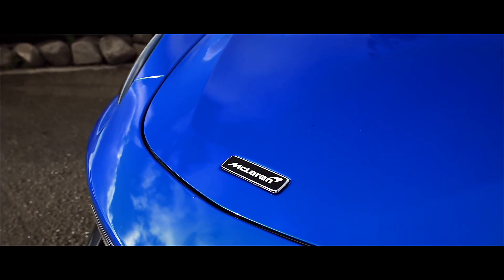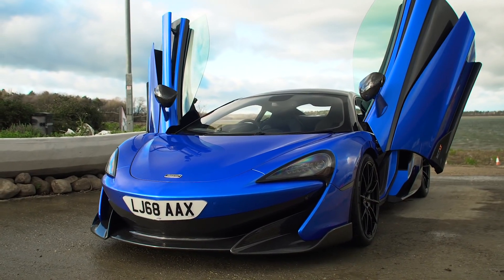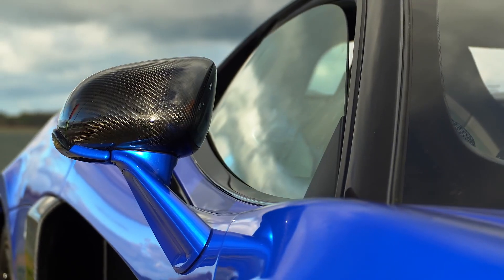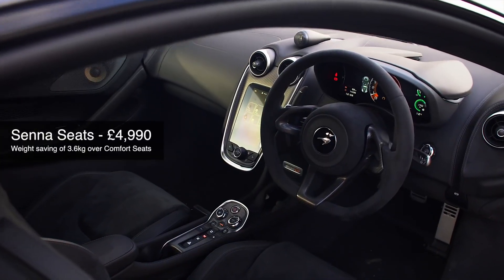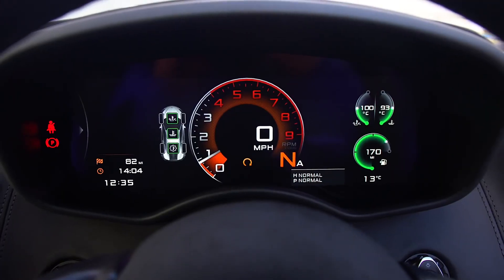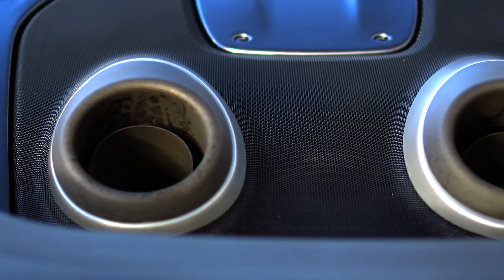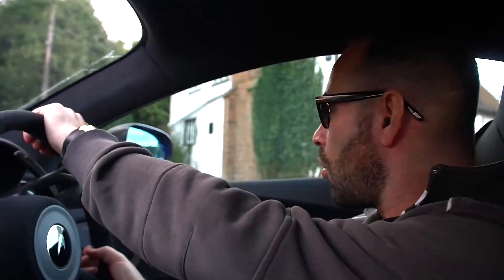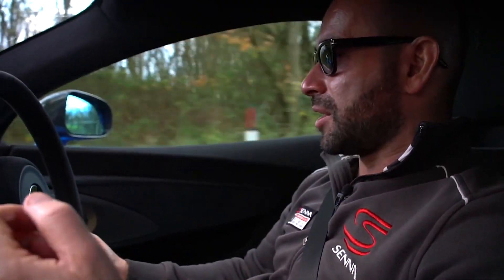MCLAREN 600LT - FIRST DRIVE!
Welcome back to the 888MF YouTube channel. In this video we have one of the first 600LT cars in the UK and do a full review.

600LT Owner @zencardriver
Thumbnail by @emson.auto